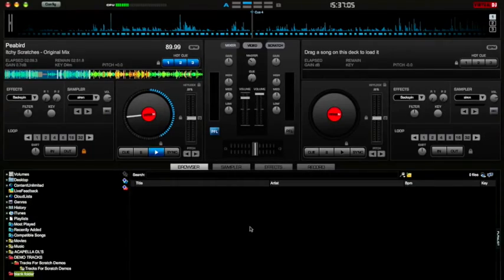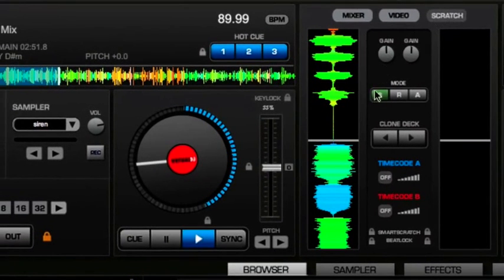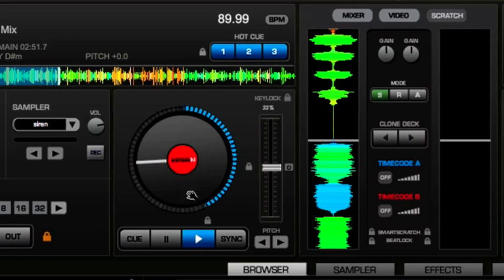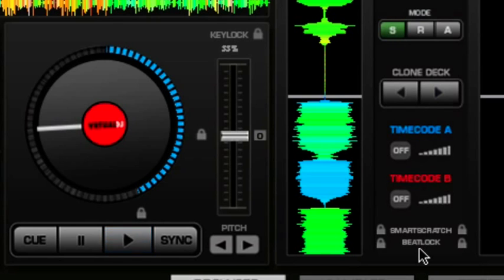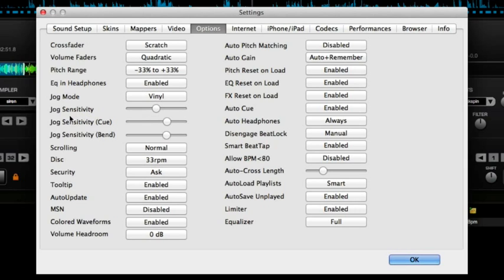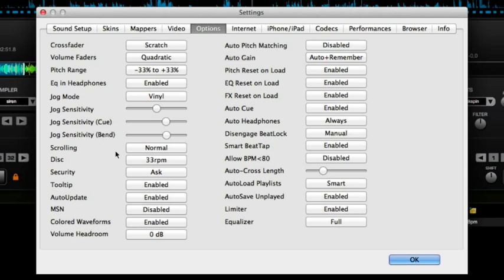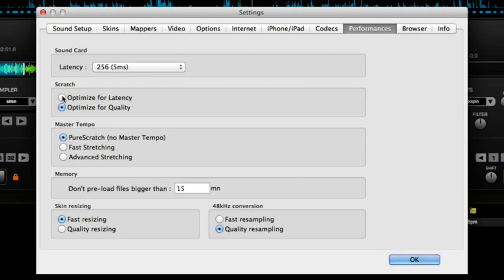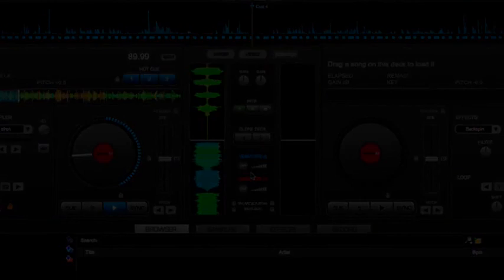How to optimise Virtual DJ Pro 7 software for scratching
Click to get FREE scratch sounds, practice beats and training PDFs!